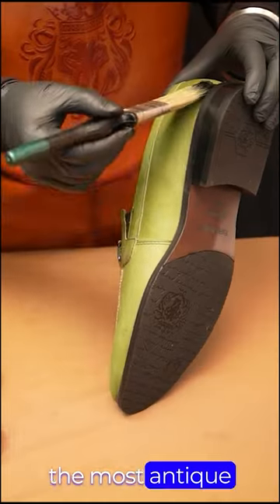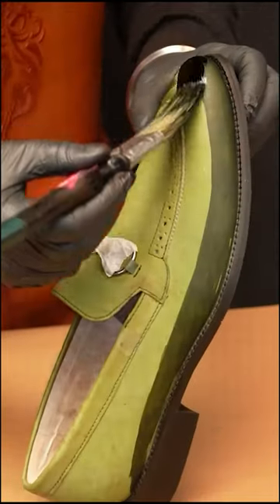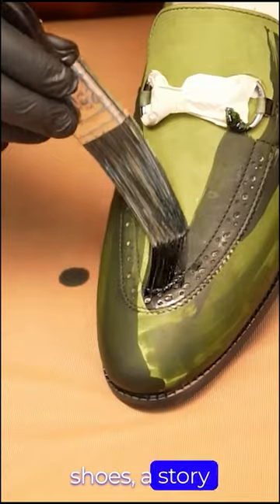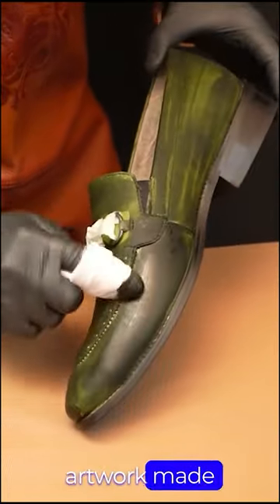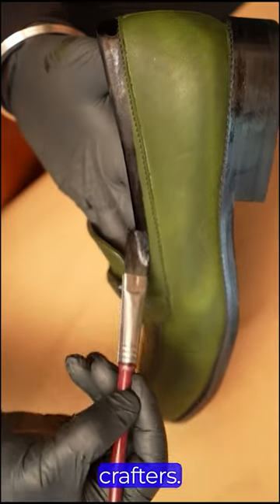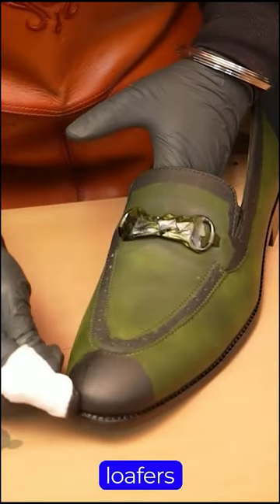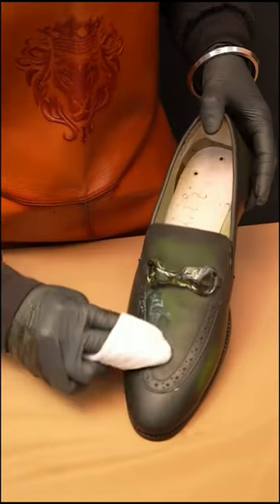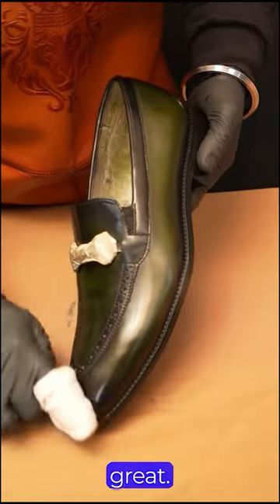THE ART OF PATINA | Patina colored shoes | painting video | Brune and Bareskin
For Genuine Leather shoes, with style, choose to wear this pair of hand painted leather shoes by BRUNE.Finding shoes that spell your style, besides being comfortable to wear is definitely a challenge.👞 Dive into the artistry of patina color shoes with our mesmerizing video! 🌈✨ Watch as skilled craftsmen meticulously transform leather into wearable masterpieces. From precision design to handcrafted detailing, every step is a testament to dedication and artistry. Experience the magic of patina application, witness handcrafted excellence, and savor the final polishing touches. Elevate your footwear game – wear a masterpiece! 👞✨

✅@brunexbareskin 1st Floor @ambiencemallvasantkunj

✅@brunexbareskin Model Town